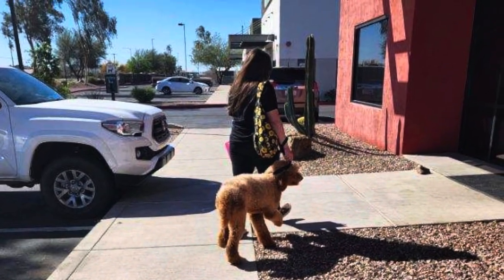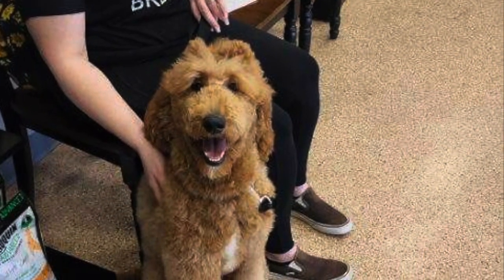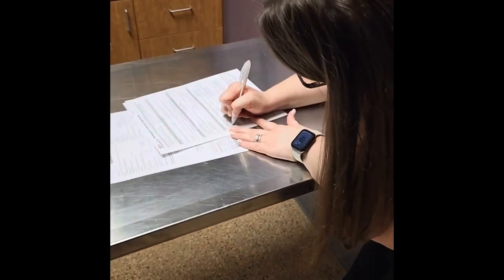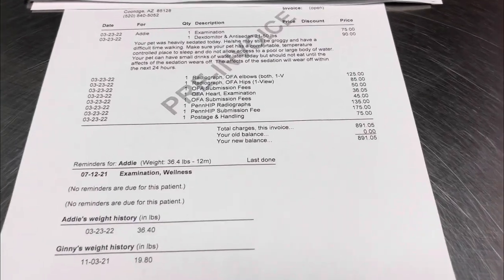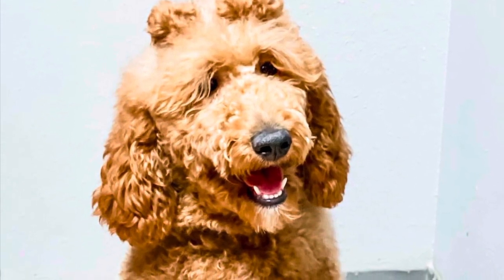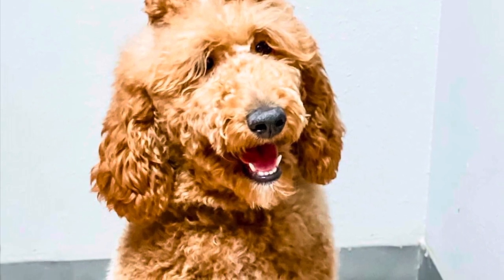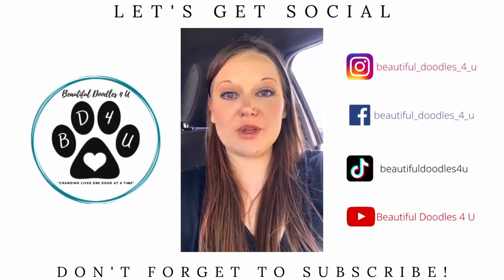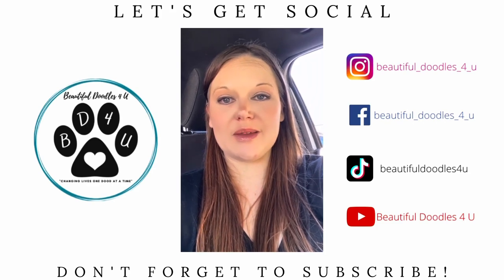Addie Goes In For PennHip & OFA's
At Beautiful Doodles 4 U our focus is health and temperament first and foremost. Our parent dogs are certified through OFA (Orthopedic Foundation for Animals) in hips, elbows, heart and eyes. As a responsible breeder it is crucial that we are breeding dogs that are health tested to minimize the risks of passing on awful genetic conditions, or joint issues. Come along as I take you along for Miss Addie's health testing. I hope you enjoy this video! If you have any topics you would like me to cover drop them in the comments below.